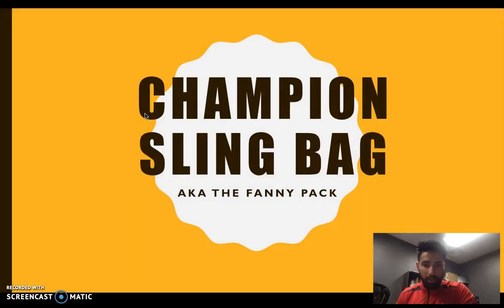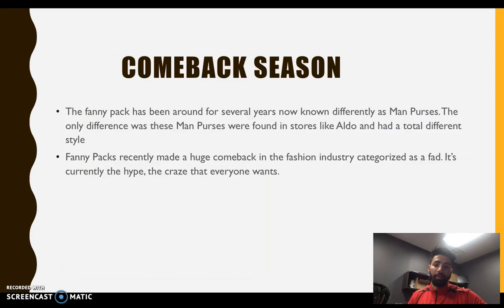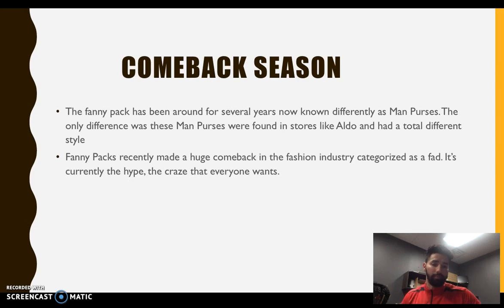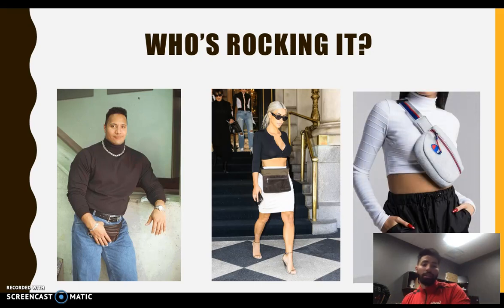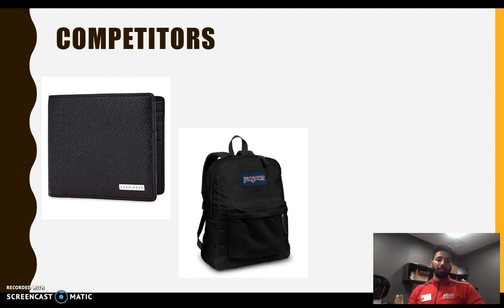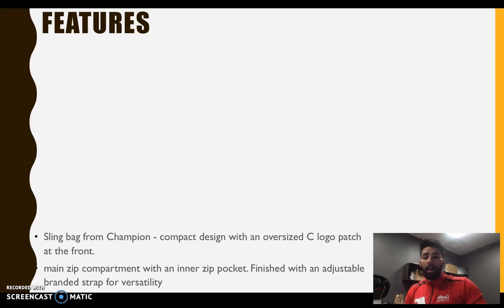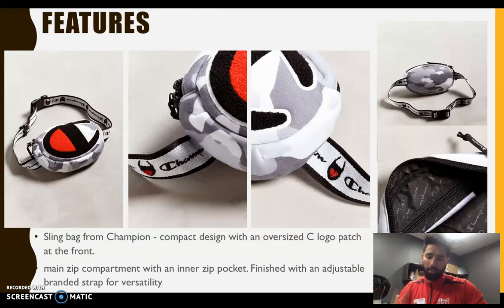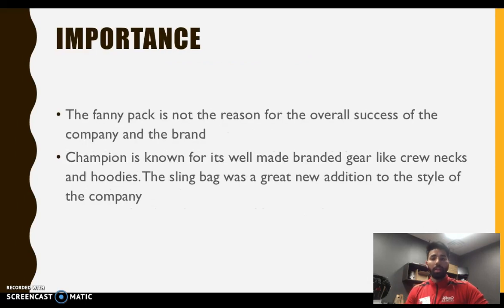HanesBrands Inc - Champion Sling Bag